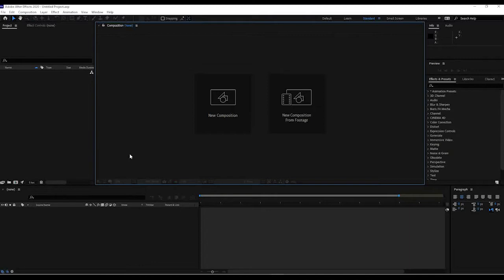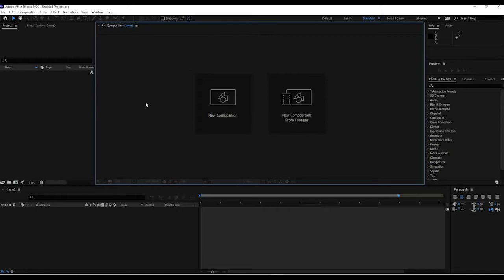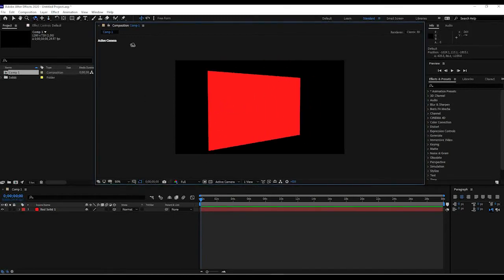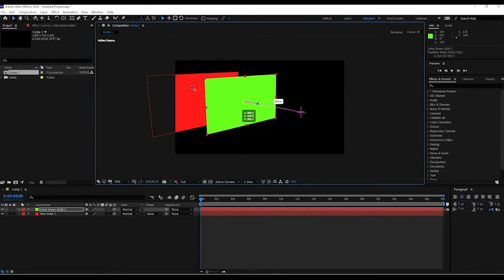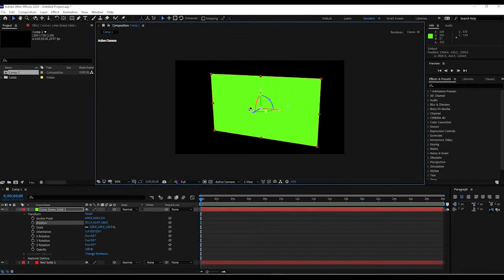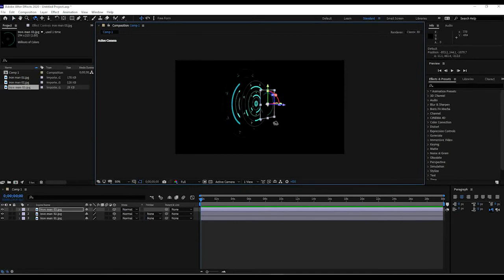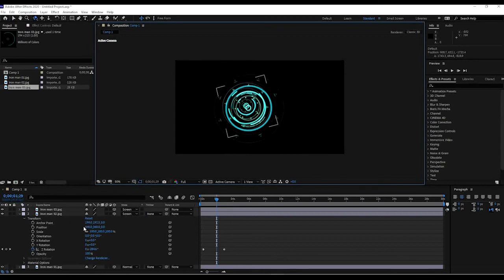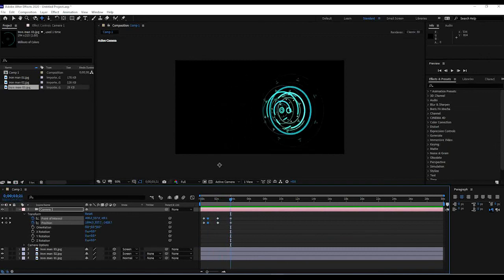Week 5 - 3D Space